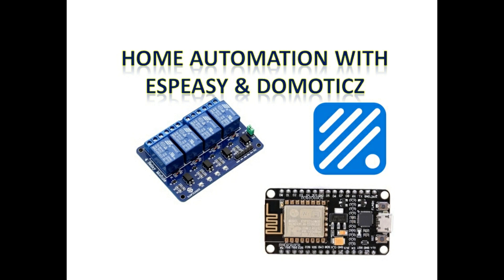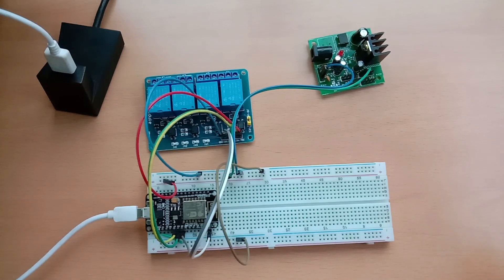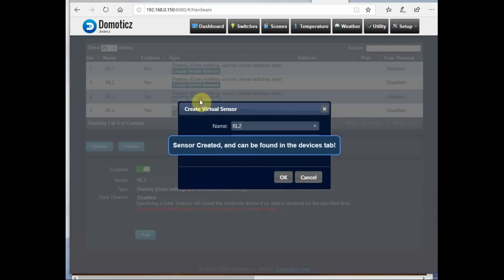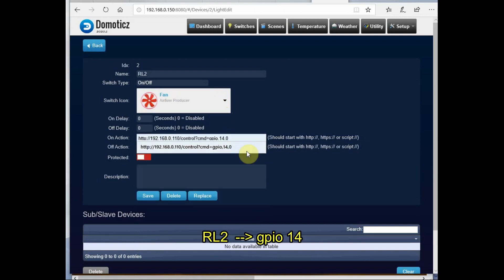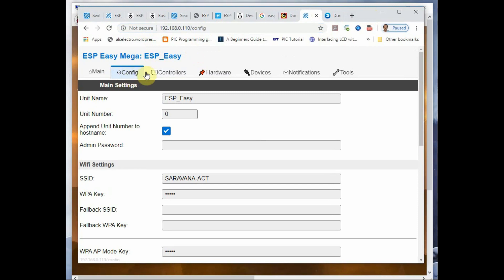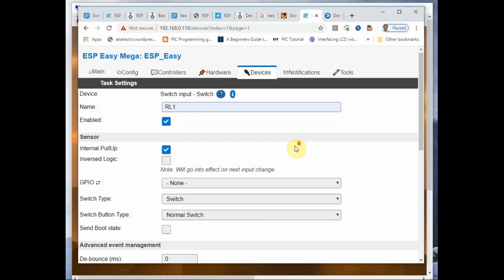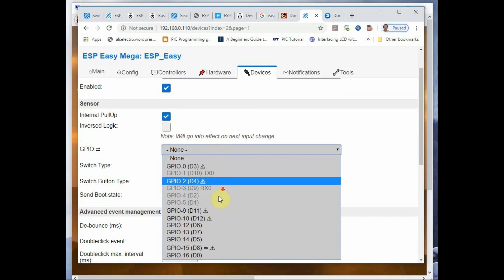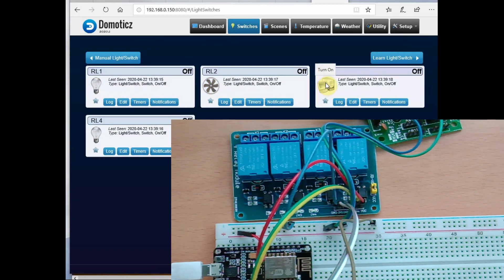HomeAutomation with ESPEASY & DOMOTICZ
Home Automation control is made easy with Domoticz and ESPEASY on NodeMCU.
ESPEASY is an IOT FIRMWARE installed on ESP devices like Nodemcu and can be controlled from a service like DOMOTICZ.
This demo is done on Local Area Network , means , both Domoticz and ESPEASY running on same Network.